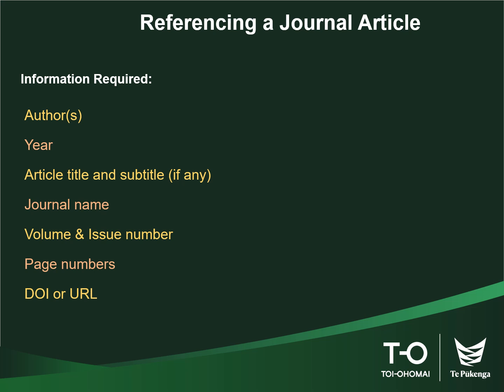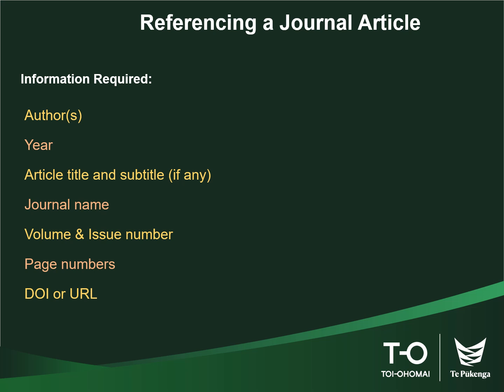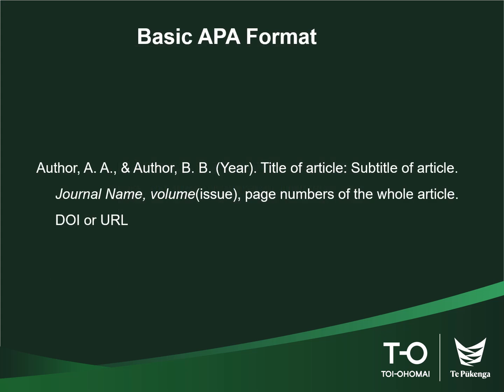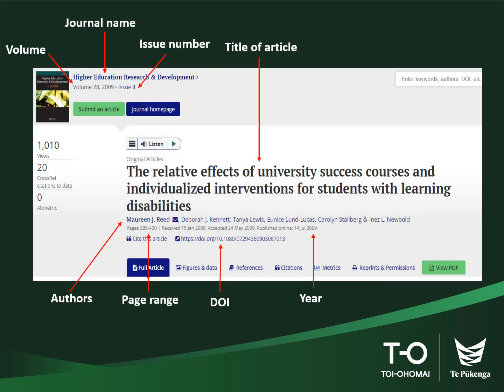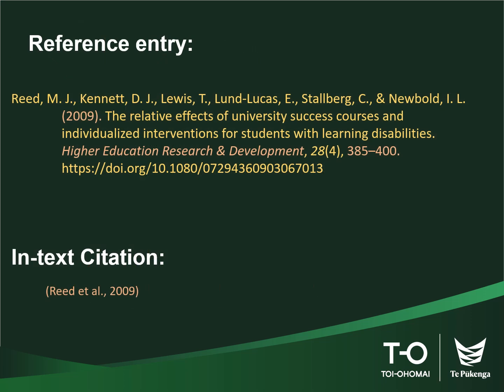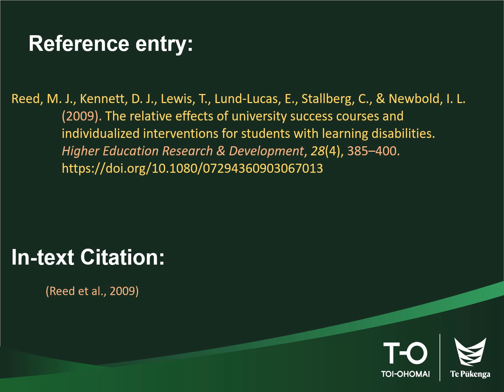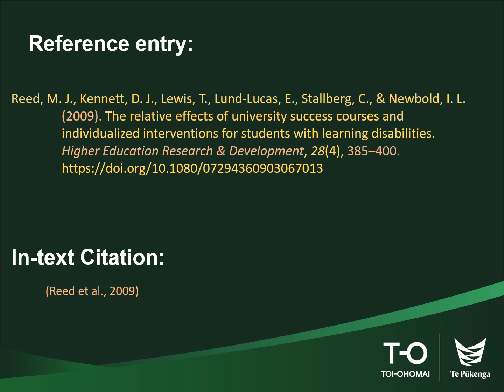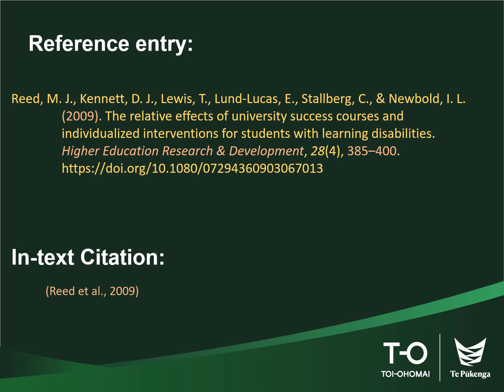How To Reference A Journal Article Using APA 7th Edition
We take you through the basics of how to reference a journal article using APA 7th edition.